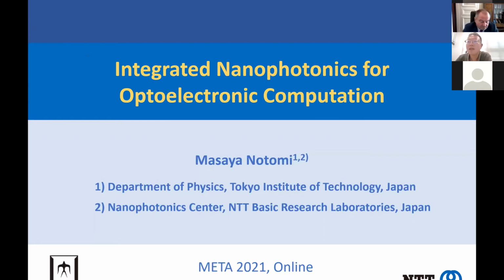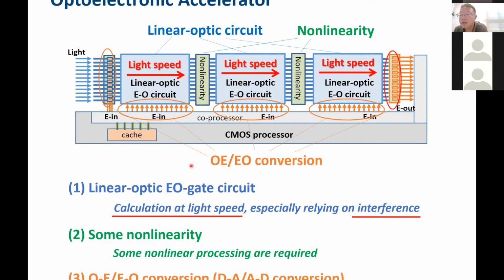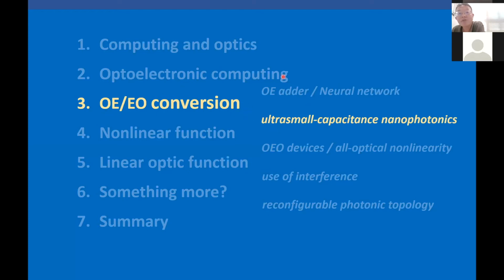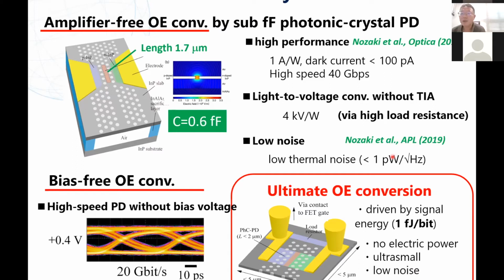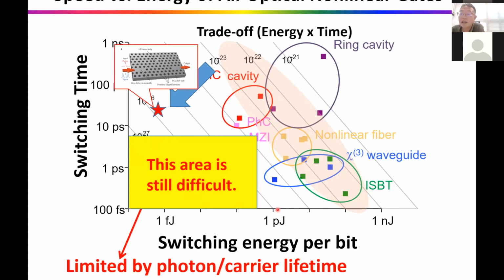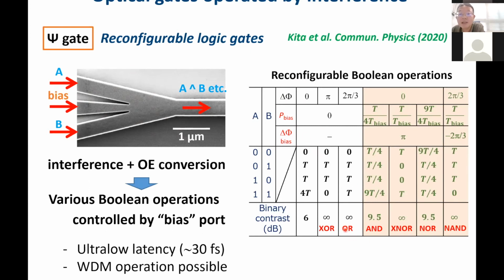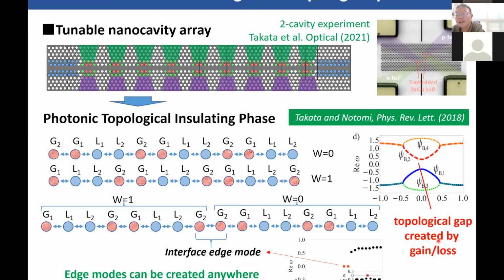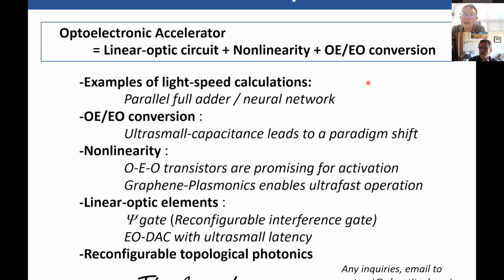"Integrated Nanophotonics for Optoelectronic Computation", by Masaya Notomi (at META2021)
Plenary lecture of Prof. Masaya Notomi, NTT Basic Research Labs. (Japan): "Integrated Nanophotonics for Optoelectronic Computation" Delivered at META 2021 Conference